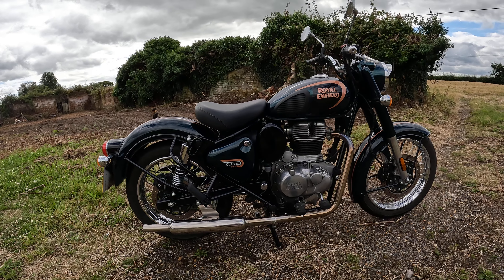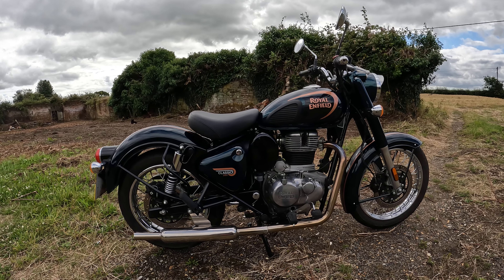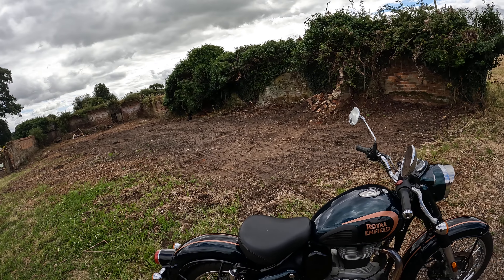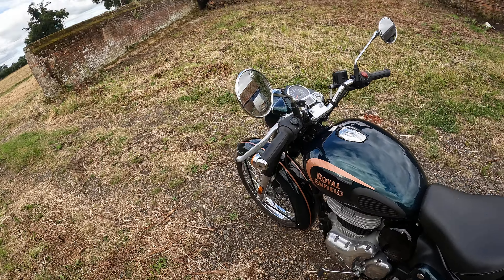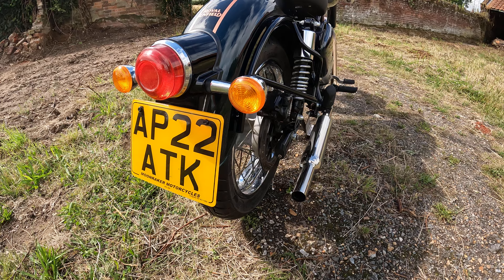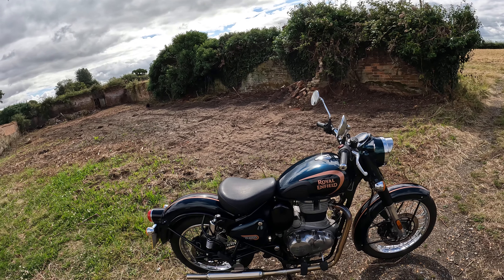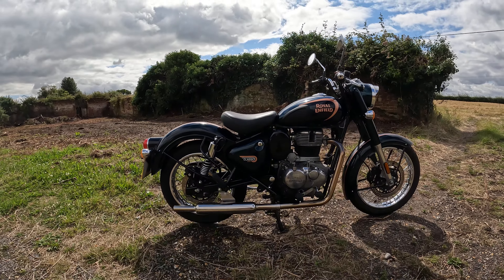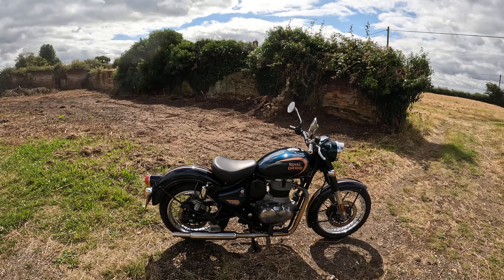ROYAL ENFIELD CLASSIC 350 PERFORMANCE MODS. ARE THEY WORTH IT?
Just casting my FINAL views and opinions out there on what I really think of the mods on this bike.